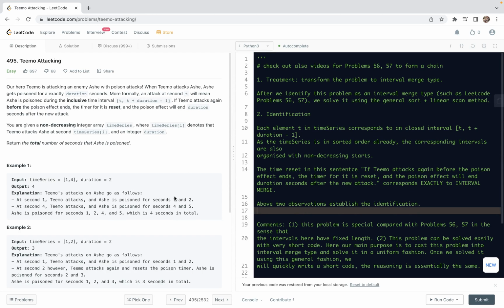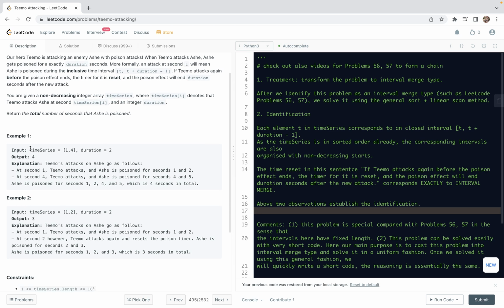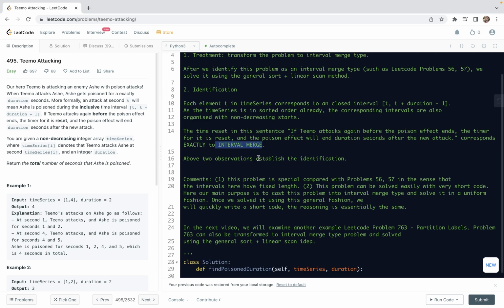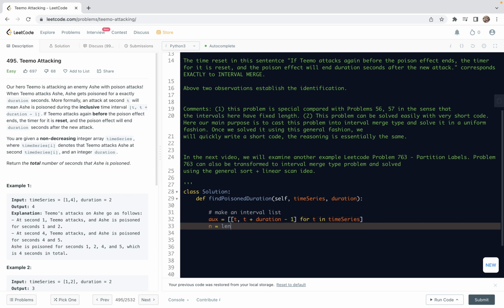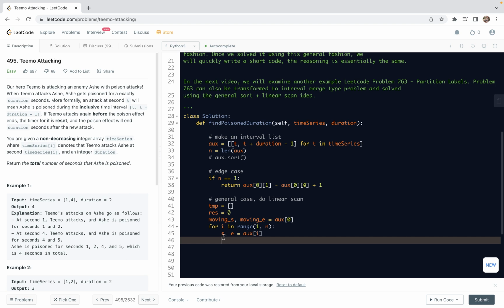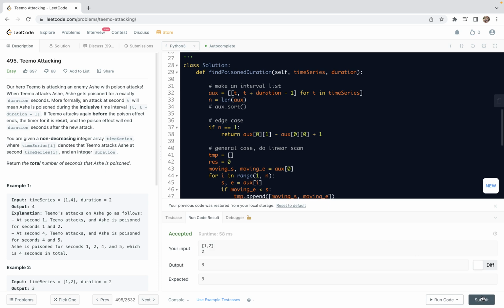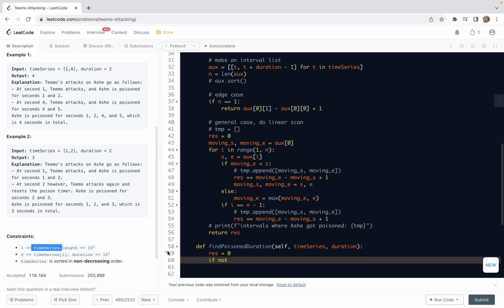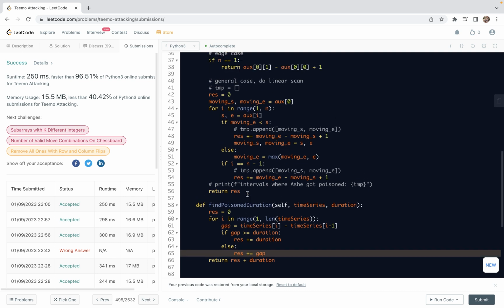leetcode 495. Teemo Attacking - interval merge type problem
See other coding problems analysis at our channel @codeyao9796
Python solution to Leetcode Problem 495 - Teemo Attacking.